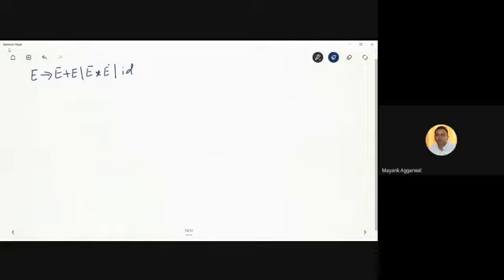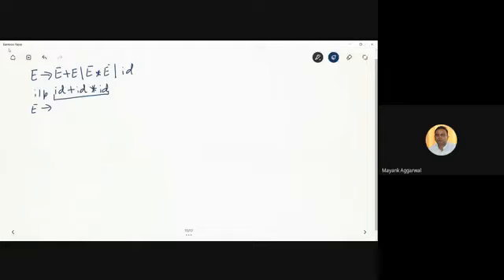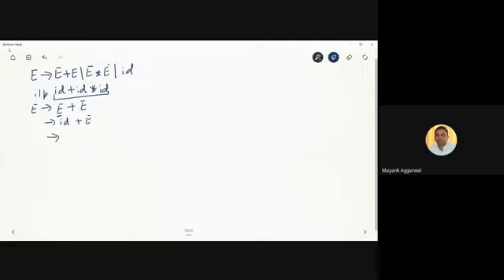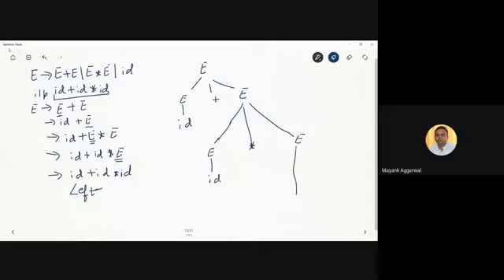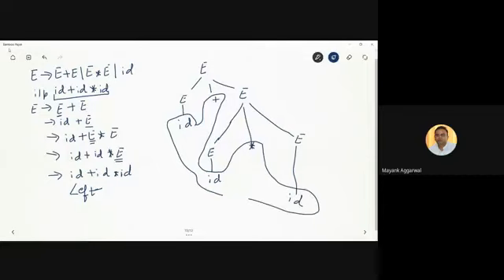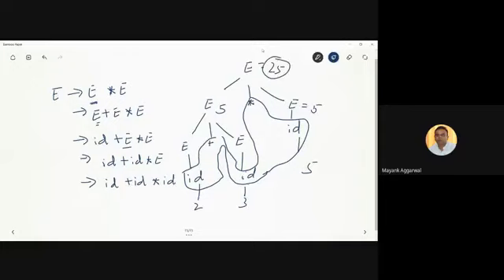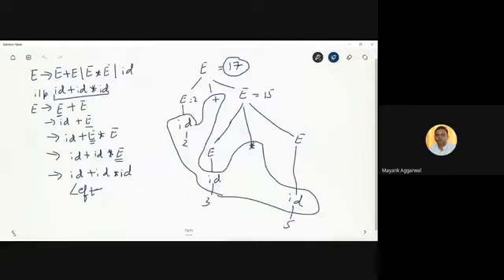Derivation Tree(Part - II)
Ambiguity and more complex Derivation tree example